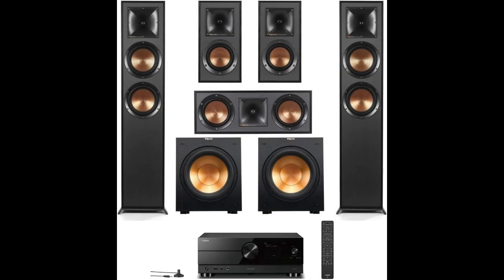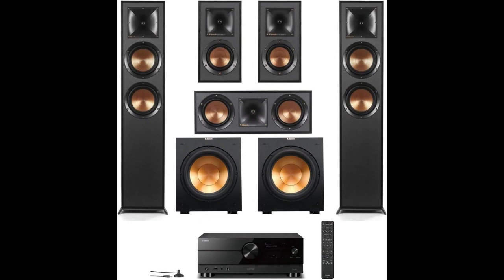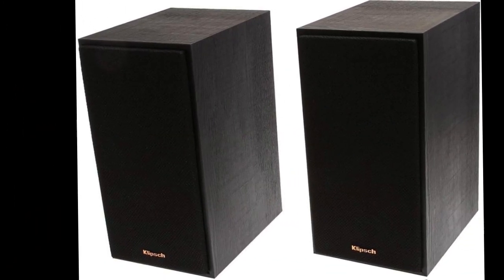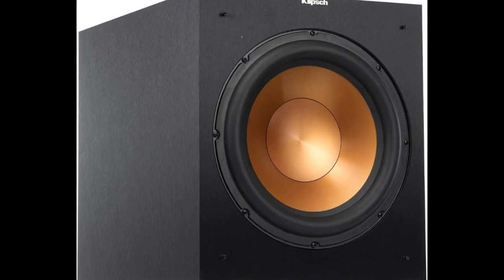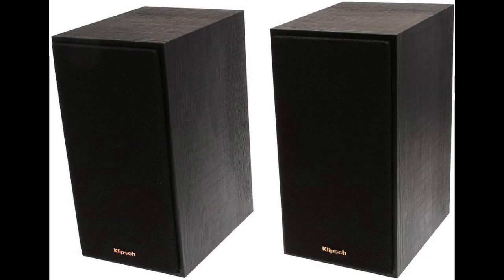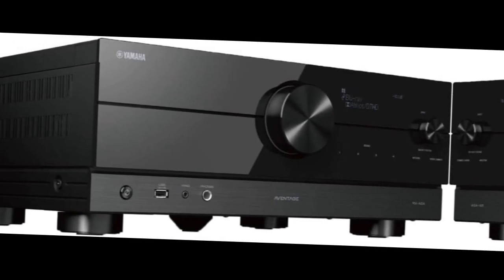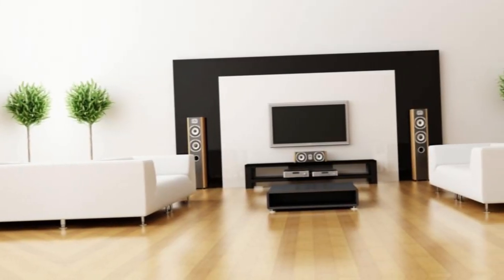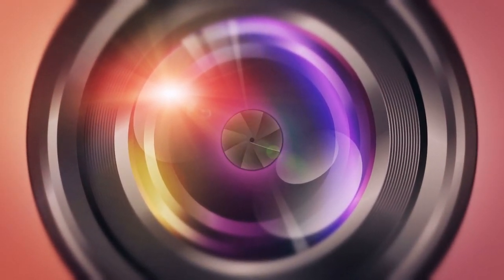Klipsch Reference 5.2 Home Theater System Review | Immersive Cinema Experience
Klipsch Reference 5.2 Home Theater System can be found

Experience the pinnacle of audio excellence with the Klipsch Reference Home Theater Speaker Bundle, meticulously crafted to deliver a cinematic audio feast right in the heart of your living space. This comprehensive package includes everything you need for a premium home theater experience.

The Klipsch Reference R-625FA Floorstanding Speakers redefine home audio with their immersive sound and innovative design. Featuring built-in Dolby Atmos technology, these speakers deliver three-dimensional audio that envelops you in a lifelike soundstage. The black textured wood grain vinyl finish adds a touch of elegance to any room.

Add versatility to your setup with the Klipsch Reference R-41M Bookshelf Home Speakers. Compact yet powerful, these speakers deliver detailed audio and are ideal for surround sound placement. The sleek black design seamlessly blends into any decor, while the pair ensures balanced sound distribution.

Enhance dialogue clarity and audio precision with the Klipsch Reference R-52C Center Channel Home Speaker. Its advanced design and premium components make it the perfect companion for your home theater system, ensuring every word is heard with clarity. The sleek black finish adds a touch of sophistication to your entertainment setup.

Feel the deep, thunderous bass with the Klipsch Reference R-12SW Subwoofers. Featuring a powerful 12" copper-spun front-firing woofer and an all-digital amplifier delivering 400W peak power each, these subwoofers add depth and impact to your favorite music and movies.

At the heart of your audio setup is the AVENTAGE RX-A2A 7.2-Channel AV Receiver with MusicCast. This receiver combines cutting-edge technology with uncompromising sound quality, delivering an immersive audio experience. With MusicCast compatibility, you can enjoy wireless multi-room audio streaming throughout your home.

Klipsch Reference 5.2 Home Theater System, Bundle 2X R-625FA Floorstanding 2X R-12SW Subwoofer, R-52C Center, R-41M Bookshelf Speakers, and AVENTAGE RX-A2A 7.2-Channel AV Receiver w. MusicCast, Black

Klipsch Reference 5.2 Home Theater System Review